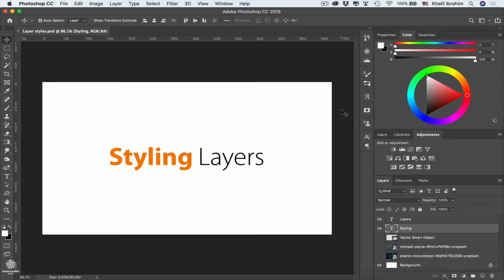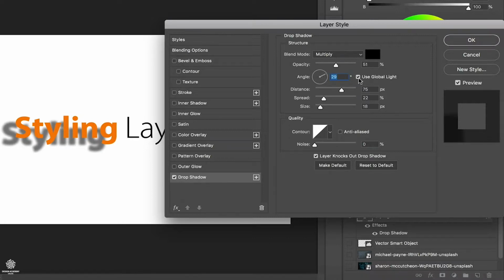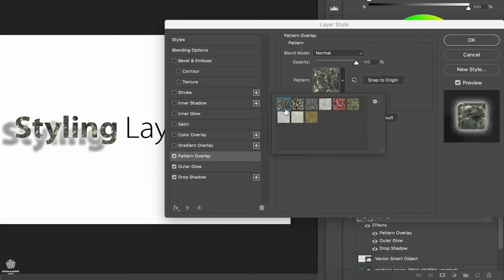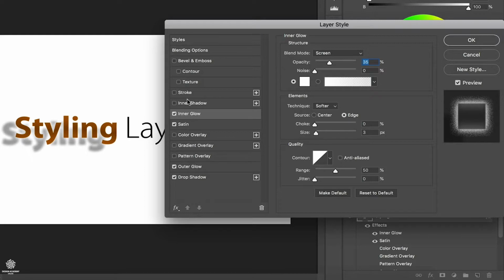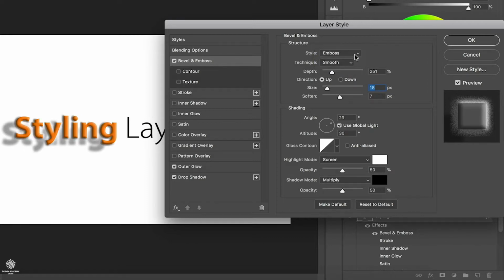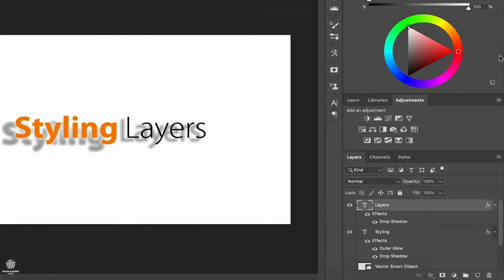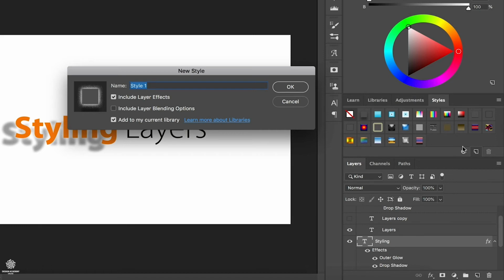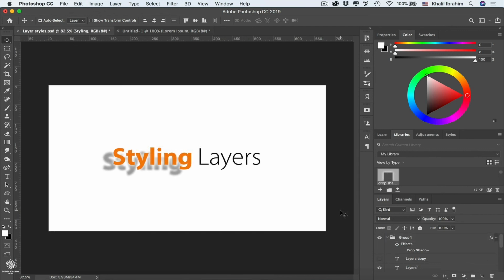Photoshop layer styles